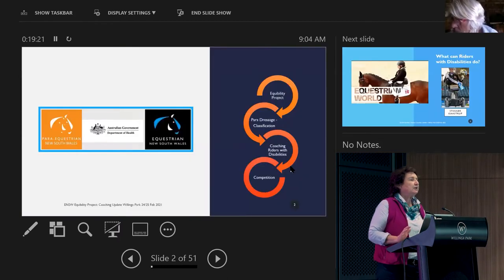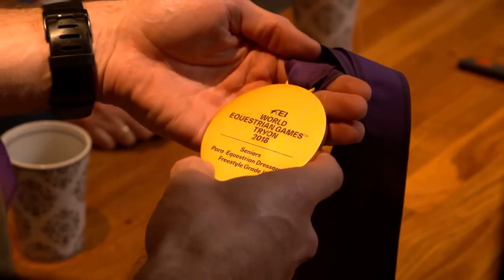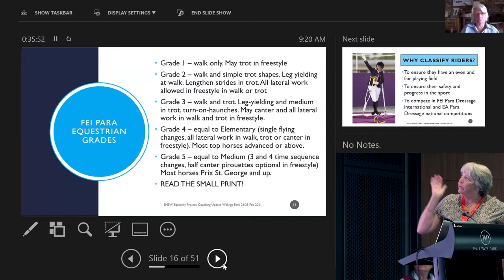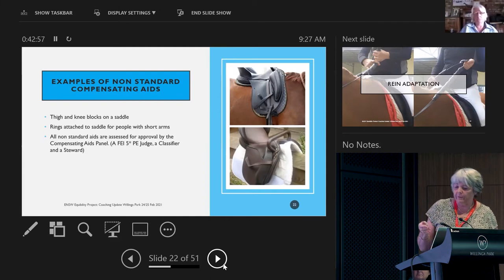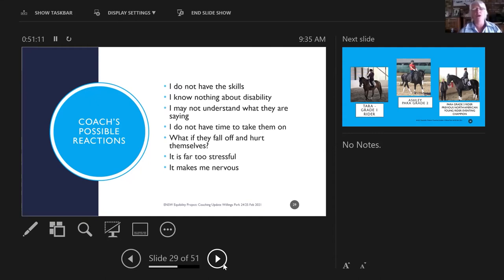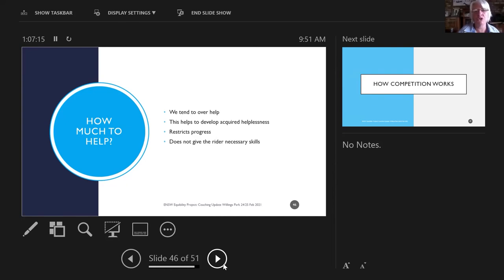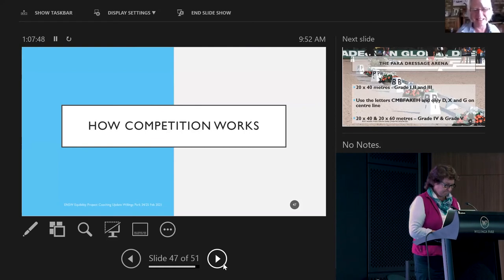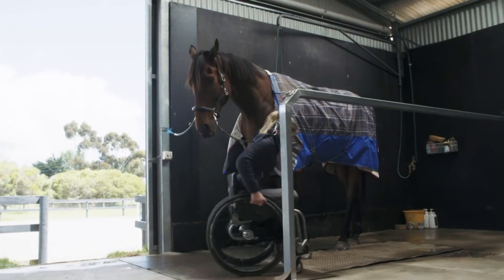Para-Equestrian NSW - Coaching Riders with Disabilities "Can I do this? What do I need to know?"